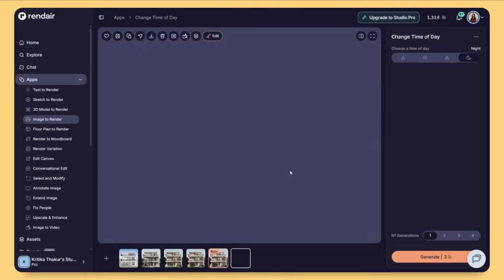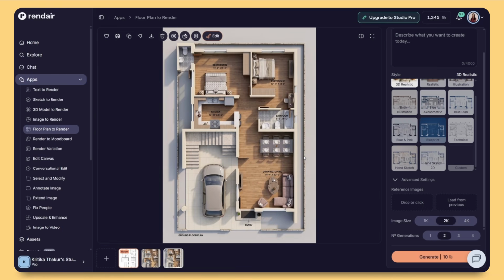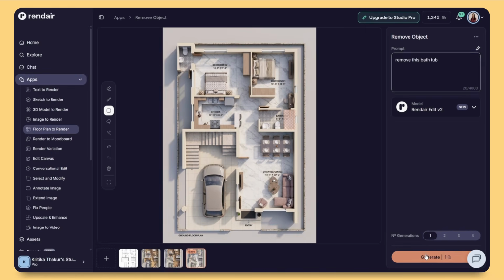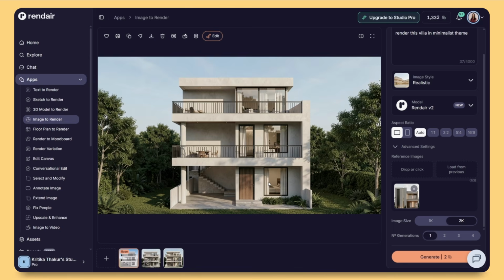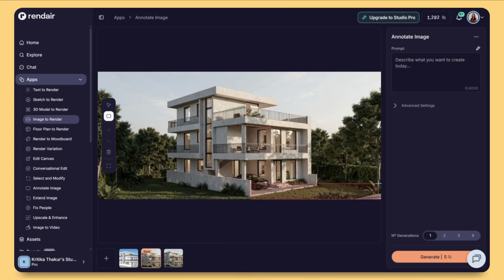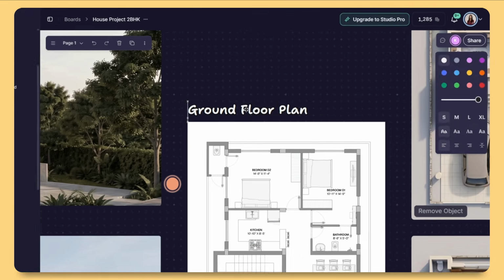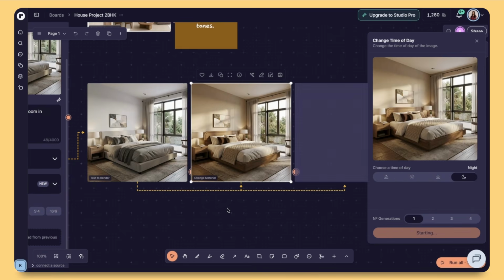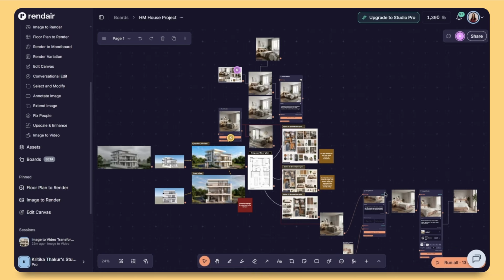I Designed an Entire Architecture Project with AI (Start to Finish) | Rendair AI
🕒 Timestamps:
00:00 Intro & Project Overview
00:54 Render Your Floor Plans with AI
03:39 Create AI Mood Boards & Design Concepts
04:16 Generate & Edit Exterior Renders
07:10 Build a Professional Presentation Board
09:00 Generate AI Designs Directly Inside the Board
11:00 Share Projects & Collaborate with Clients

✨ Let’s connect!